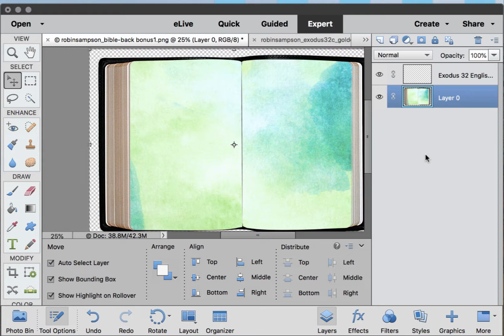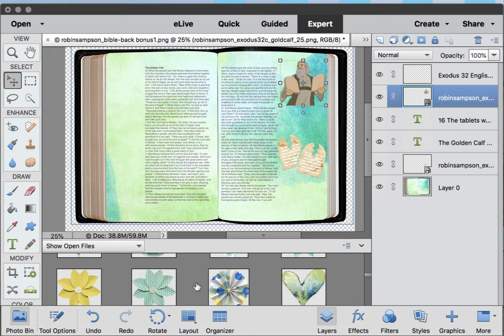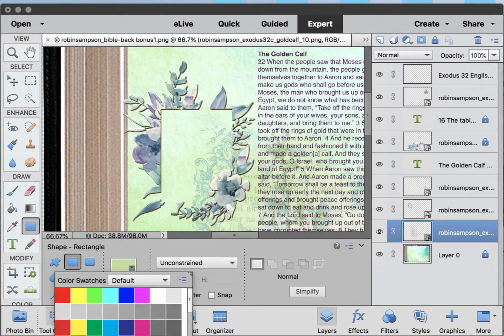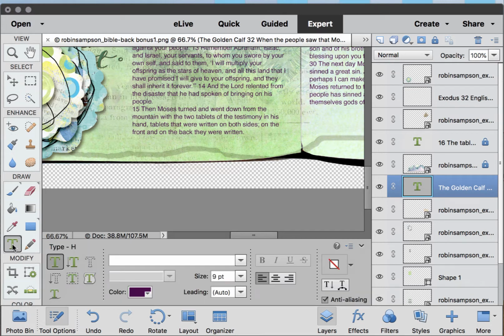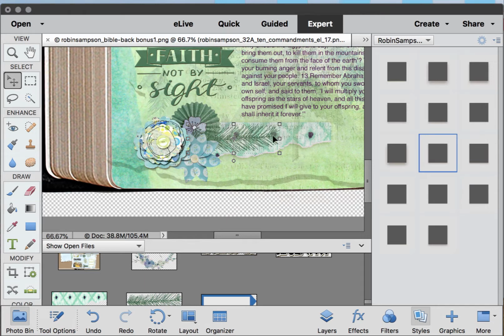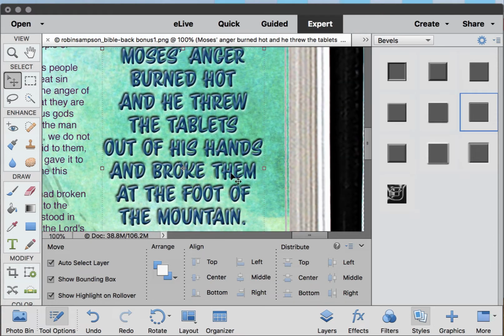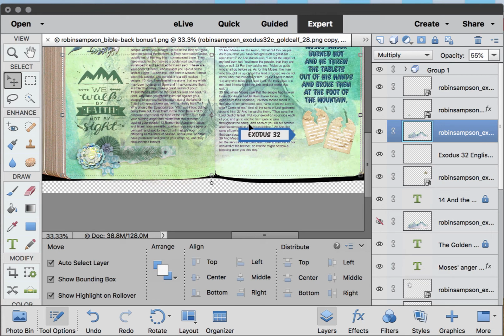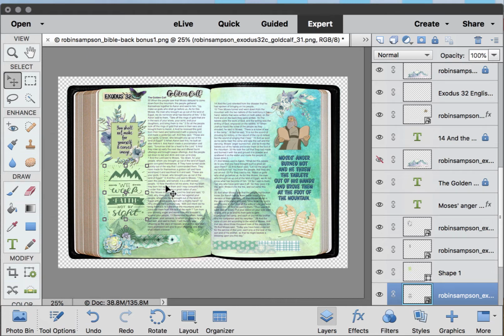Watch me Bible Journal Digitally in Photoshop Elements PSE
Watch Me Bible Journal Digitally in Photoshop Elements:
Click on ALL CLASSES and then Cluster Queen

My Bible Journal Store
Site: BiblejournalingDigitally.com or Biblejournallove.com

Table of Contents:

02:42 - Marker
15:20 - Marker